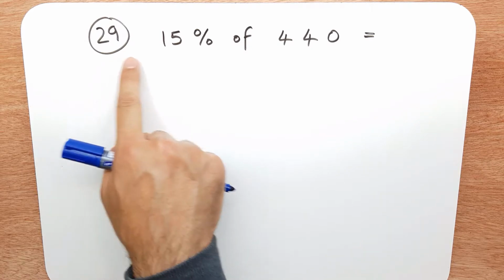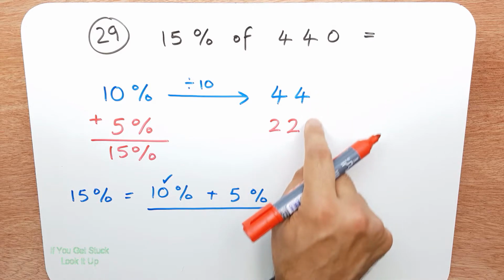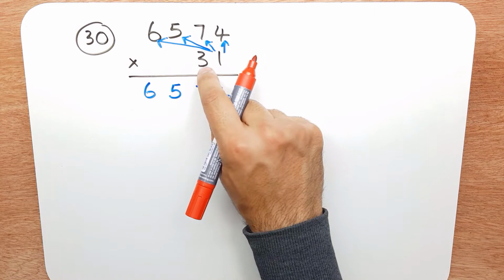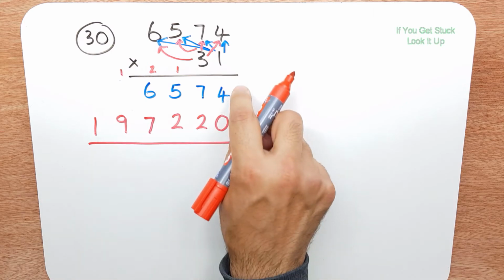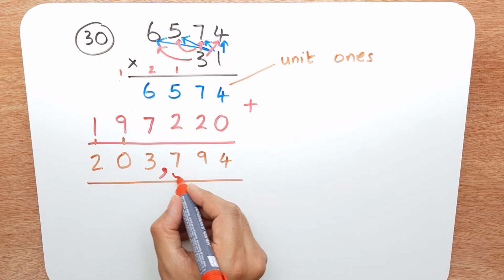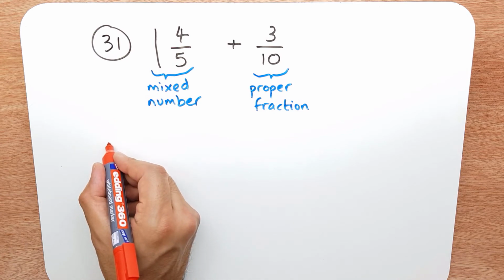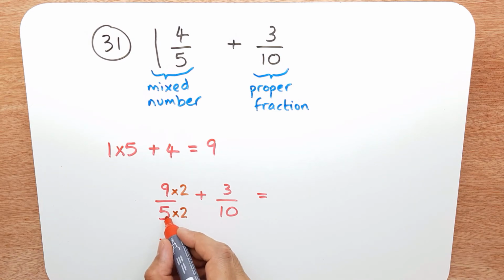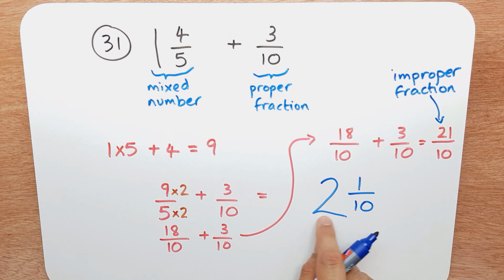Mathematics SATS 2016 PAPER 1 - Q29 to Q31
This is a walk through of the:
MATHS Keystage 2 SATS Paper 1

Arithmetic